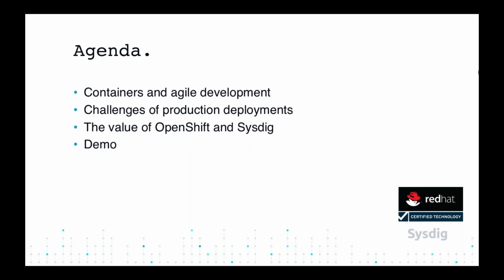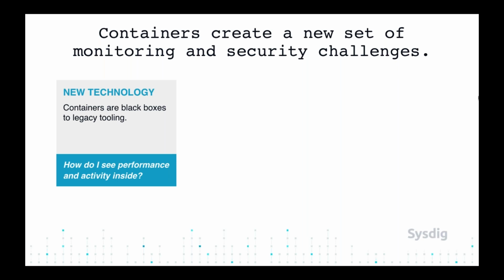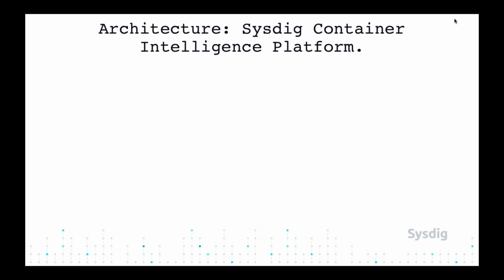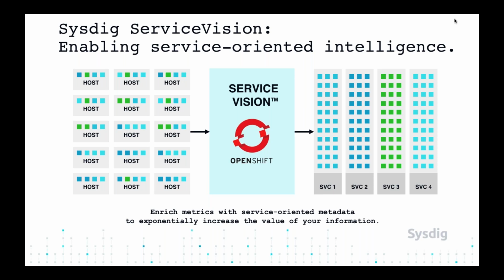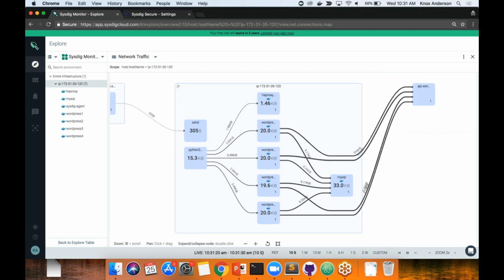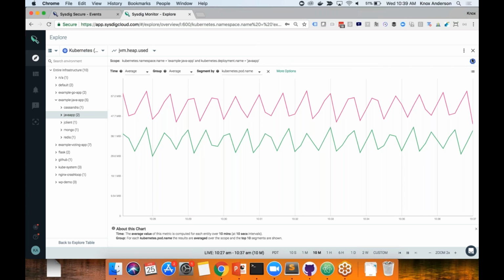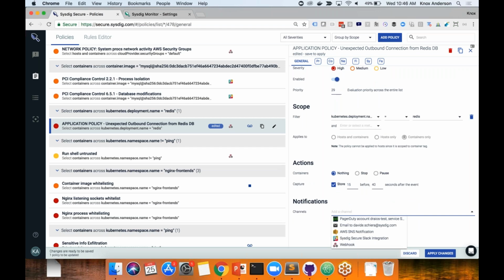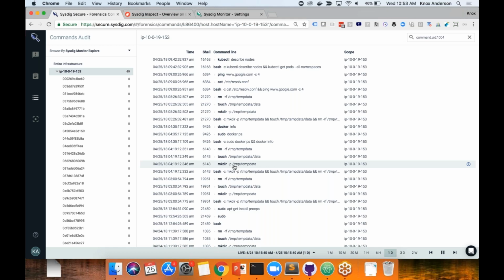Frictionless Application Development: Radically Change How You Secure and Monitor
Containers are increasingly used by enterprises to accelerate agile development by eliminating friction from of software development.  Containers are easily built, deployed and updated without reliance on permanent infrastructure.  However, these dynamic container environments also bring a challenge when deployed in production, especially with respect to monitoring and security.

To address these challenges, Red Hat's OpenShift Container Platform provides a fully managed container platform. In addition, the Sysdig Container Intelligence Platform, brings a container-native monitoring and security solution that gives you full visibility and control of your OpenShift environment. Sysdig provides workflows to  proactively scale, and manage your application performance across your private and public cloud infrastructure.